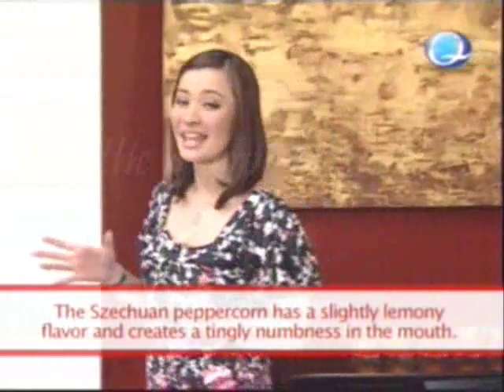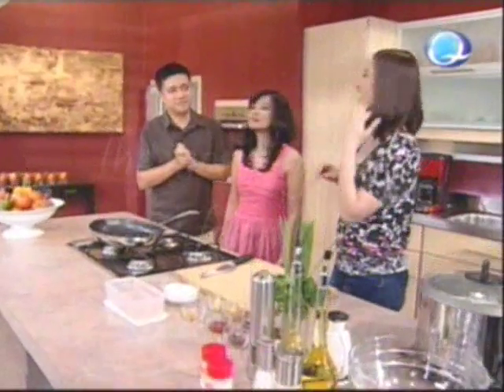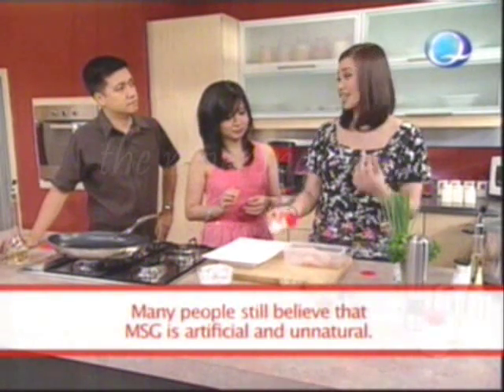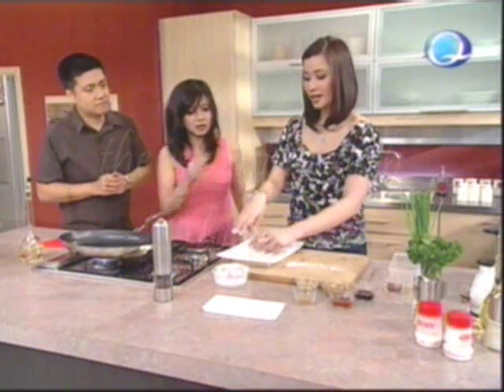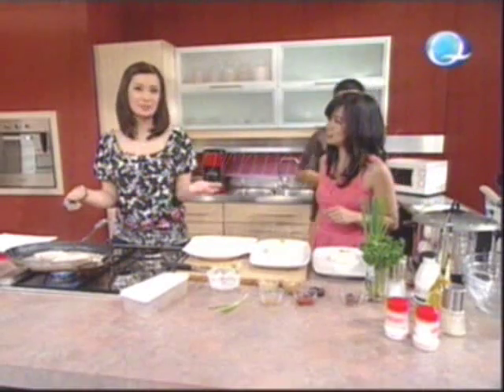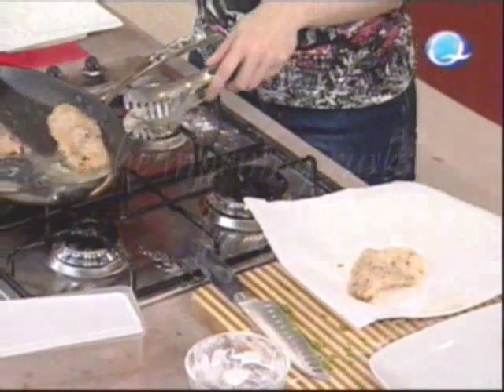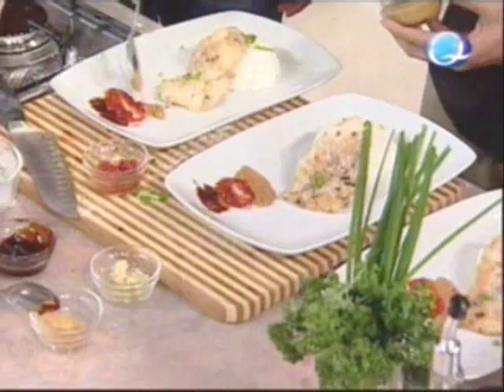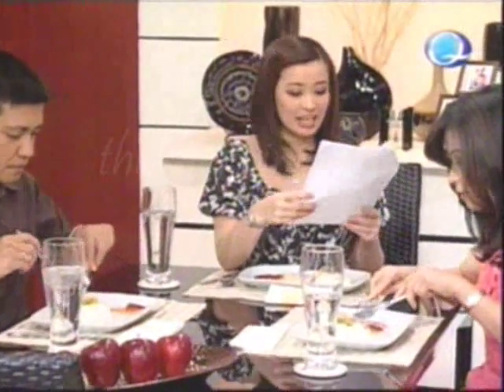Quickfire with Chico and Delamar 1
TV guesting of radio personalities, Chico and Delamar, on Quickfire at QTV.